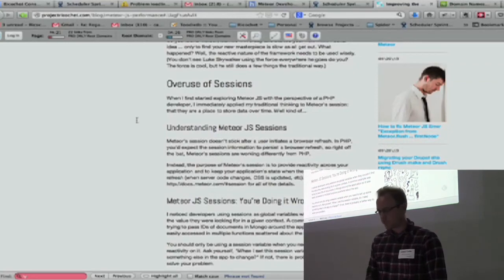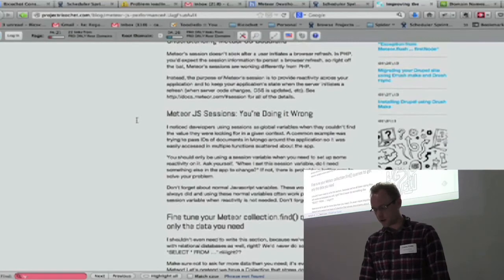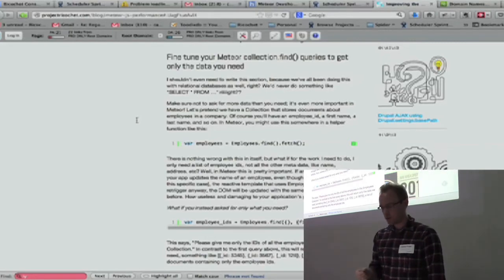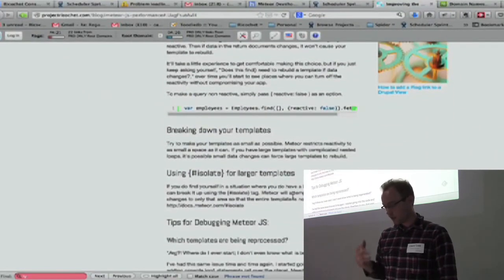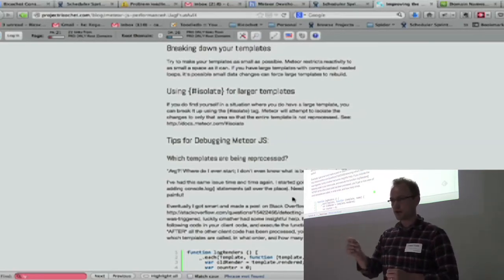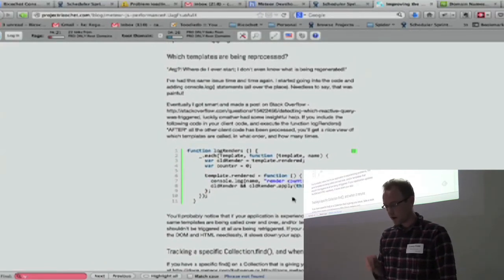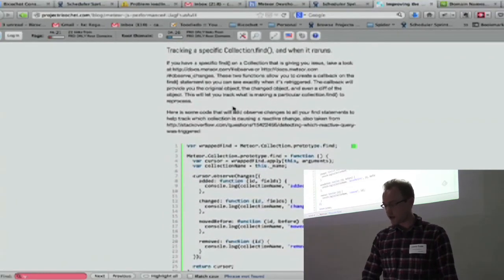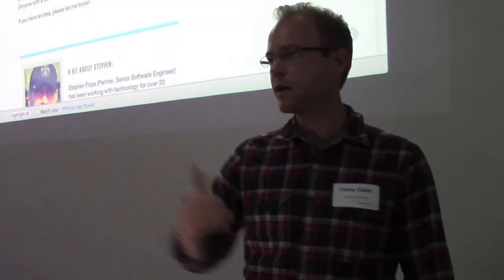Casey Cobb: Improving the Performance of Your Meteor.JS Projects - Devshop 4 Lightning Talk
Casey Cobb is a partner at Project Ricochet, an open-source web shop based in the Bay Area. Here he talks through some lessons on how to improve the performance of Meteor projects, which he and his team learned in the process of building Pushpin Planner (now in beta). Project Ricochet frequently publishes Meteor tips and tutorials on their blog.